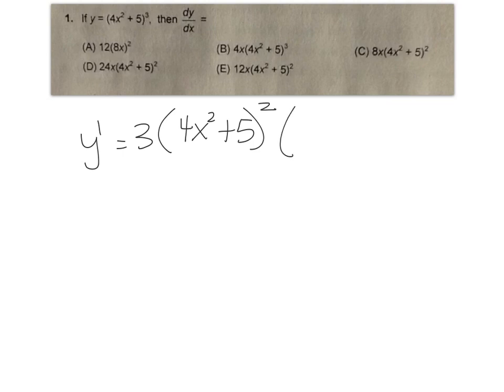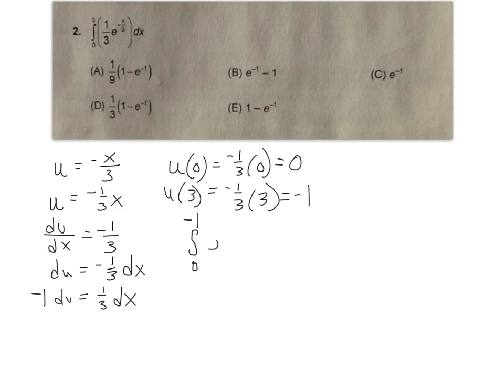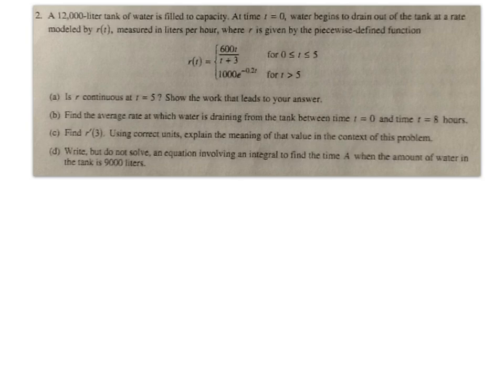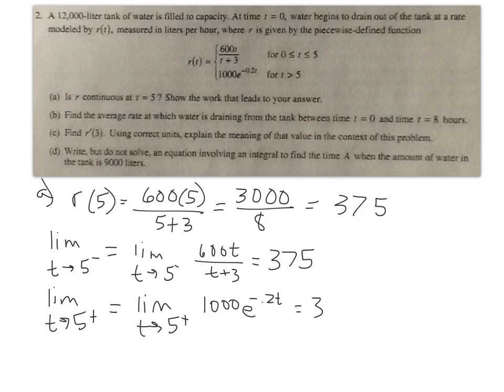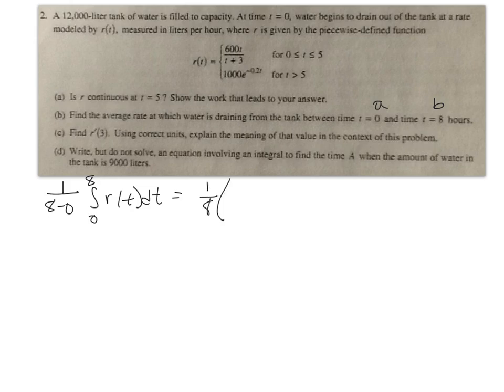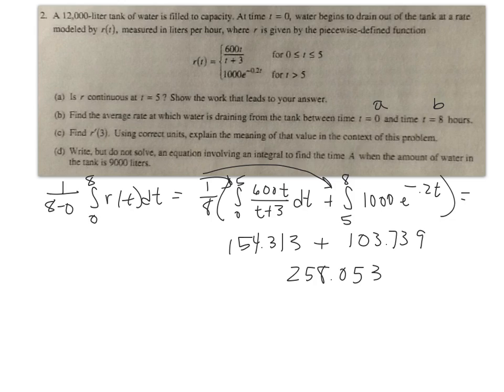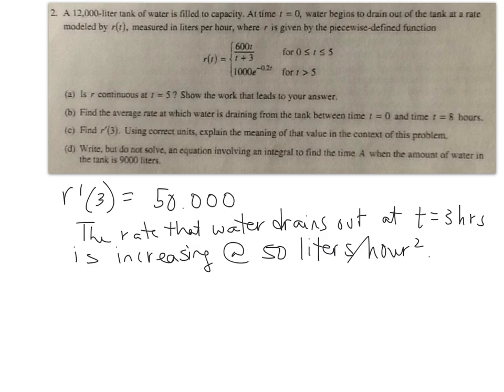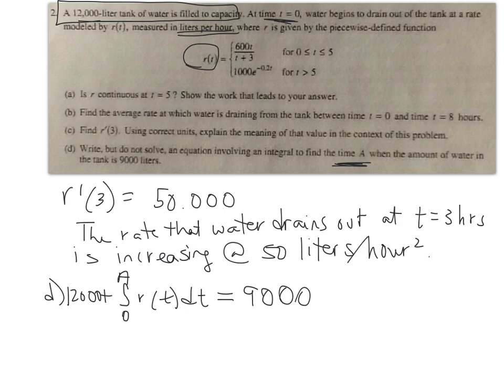AP Review #9 Multiple Choice & Related Rates